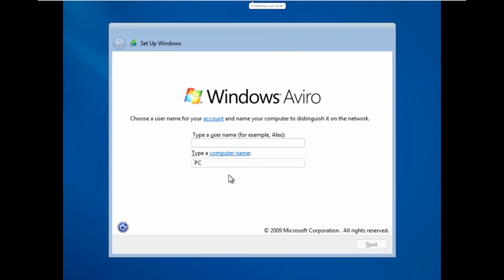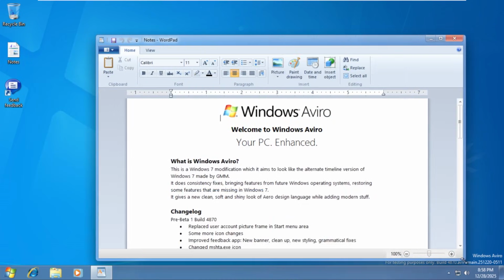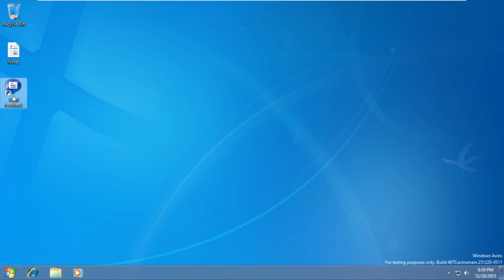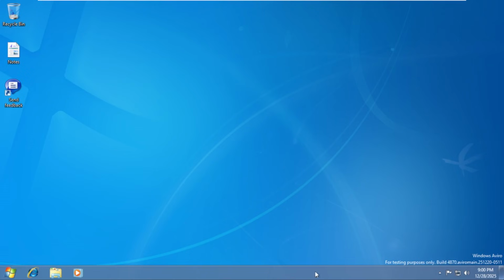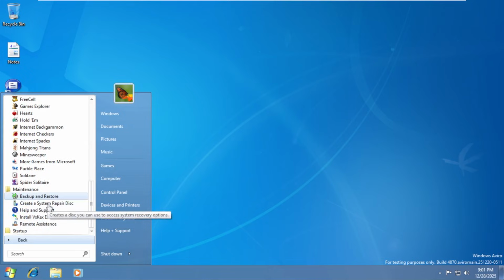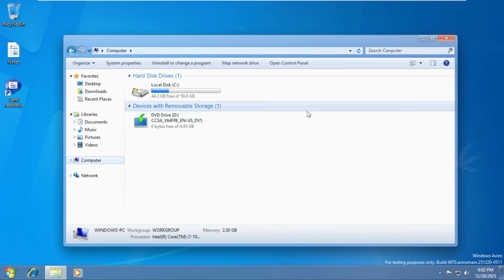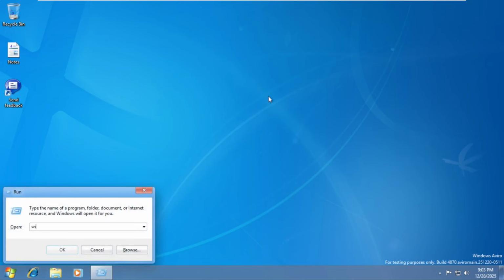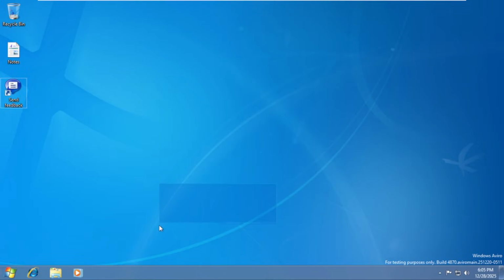Windows 8, But Actually GOOD? - Windows Aviro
For Microsoft, Windows 8 was a big failure. However, what could Windows 8 have looked like if it was successful? In this video, we'll be taking a look at Windows Aviro, which is meant to be Windows 11 in GMM's Alternate Windows Universe (2009).

*NOTE: I used to provide download links to ISOs that I reviewed.